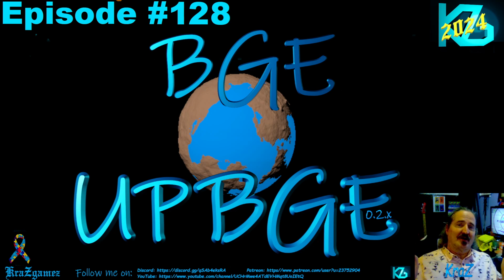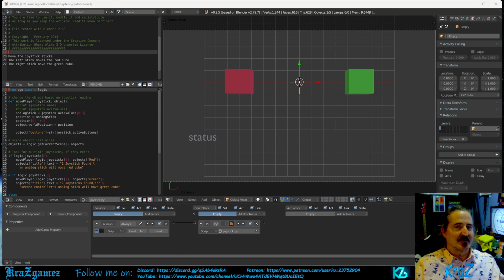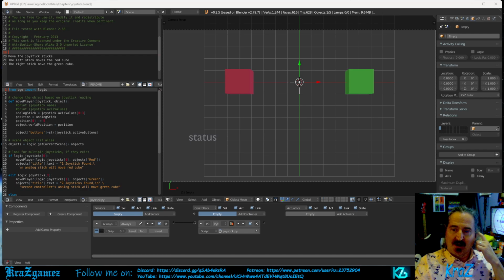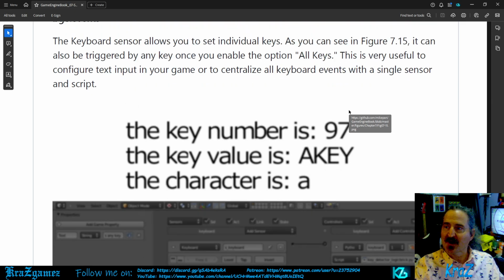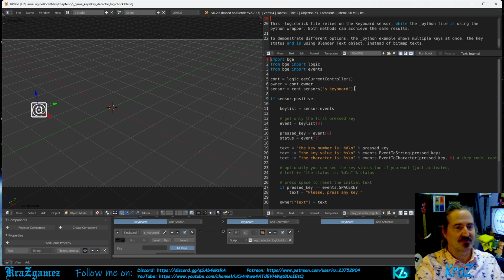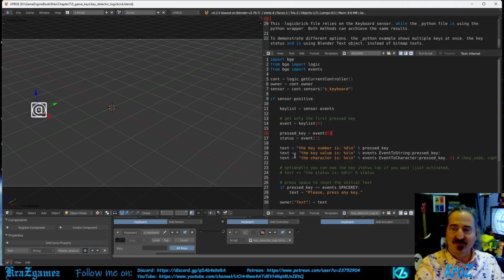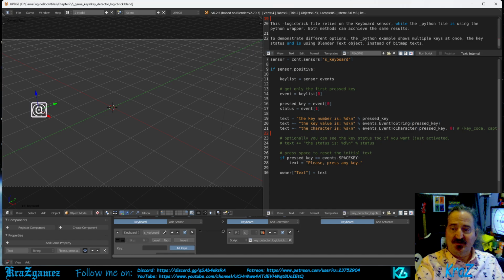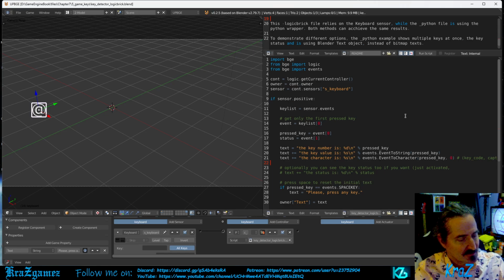Episode #128 UPBGE: On the stereo NOOOOOW! (You know you just sang that).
Today I continue reading from The Game Engine Book (Chapter 7) Game Engine Internal Modules: Stereo Settings (Page #59).

My server:
*** UPDATED ***